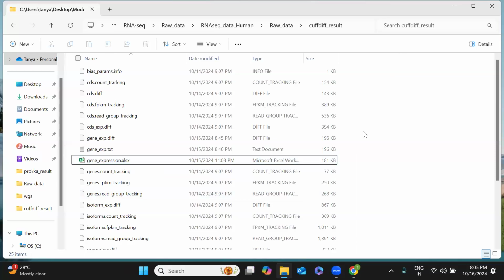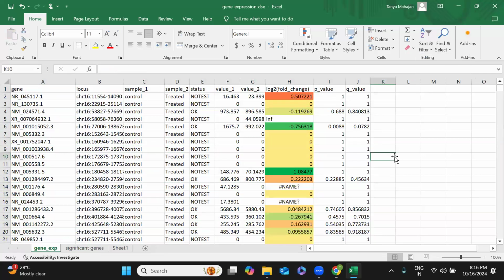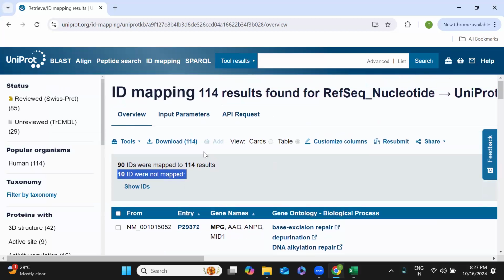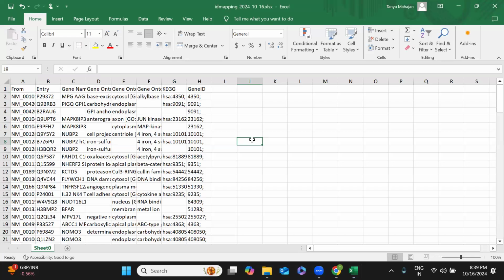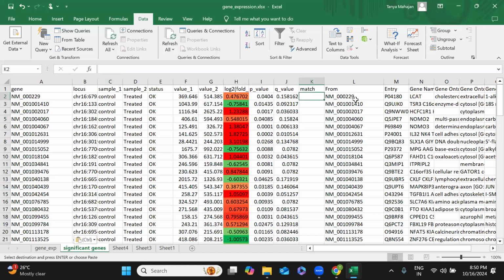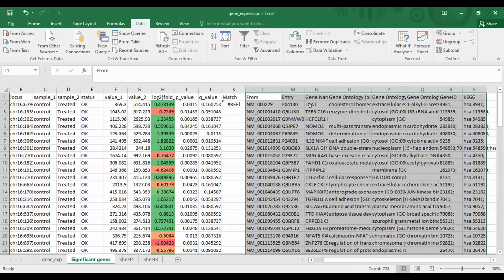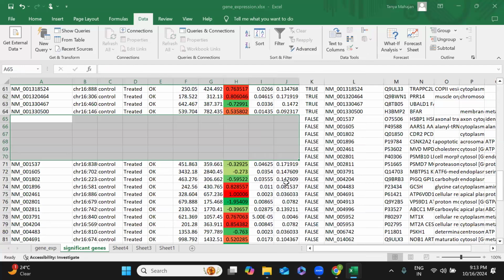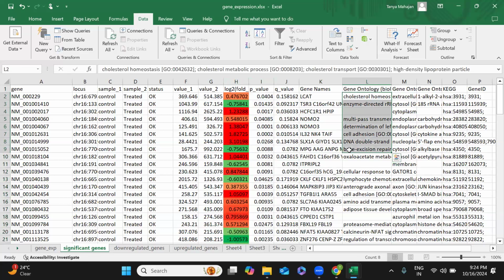M7T9=Annotation of DEG